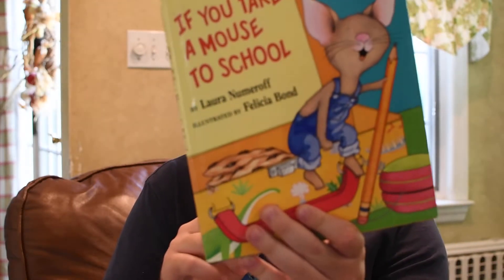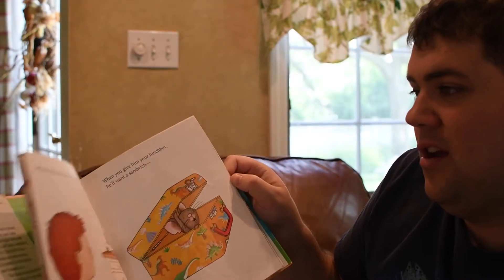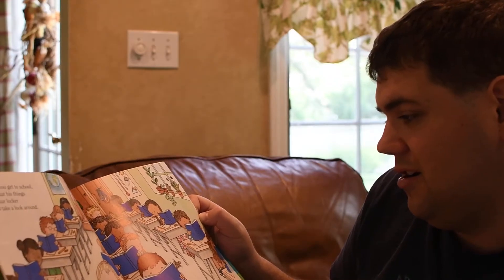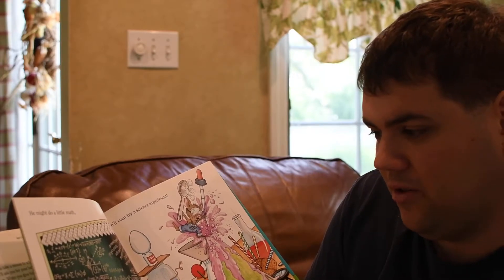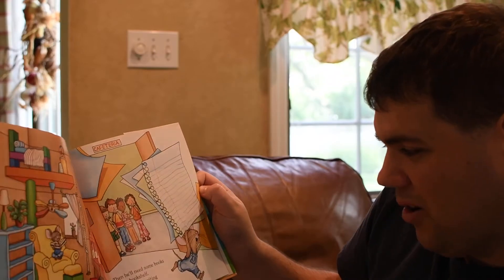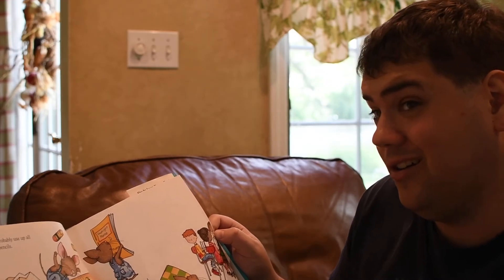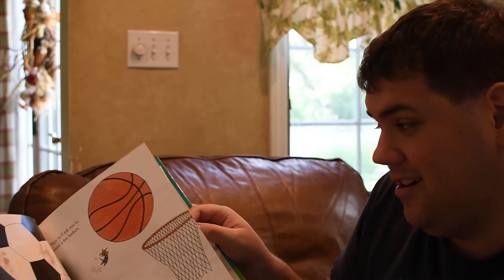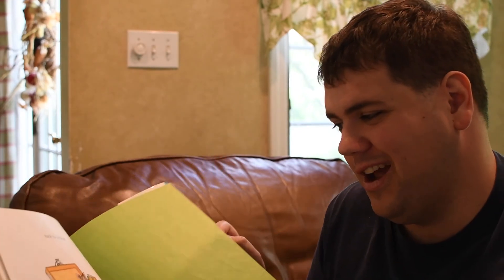IF YOU TAKE A MOUSE TO SCHOOL (Read Aloud by Eric Zimmer)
Story Time with Eric Zimmer Episode #84

Me narrating the 2002 classic "If You Take a Mouse a School", by Laura Joffe Numeroff & illustrated by Felicia Bond.